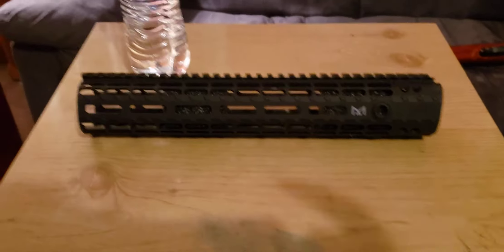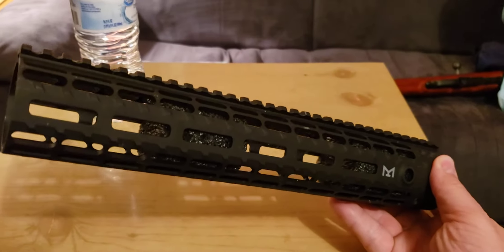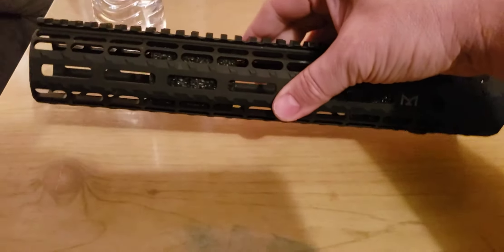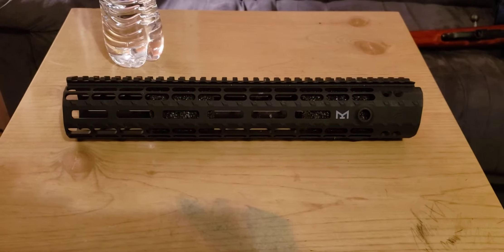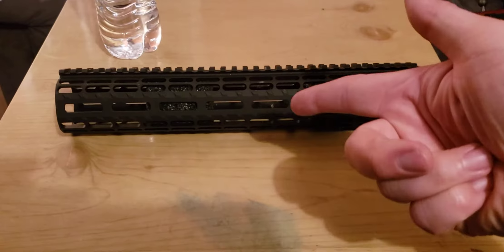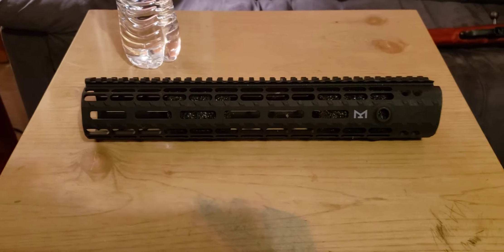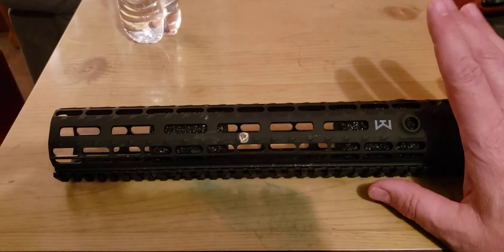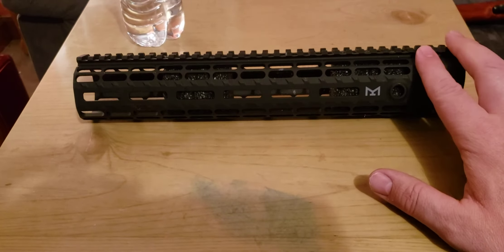Aero Precision handguard